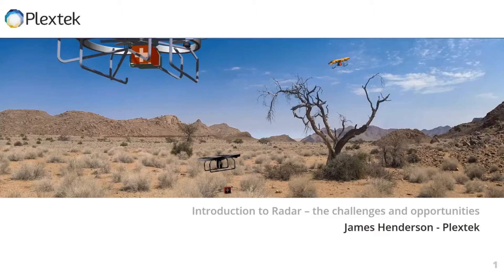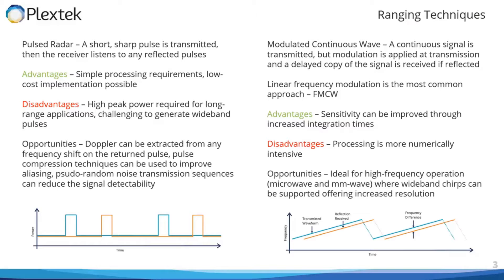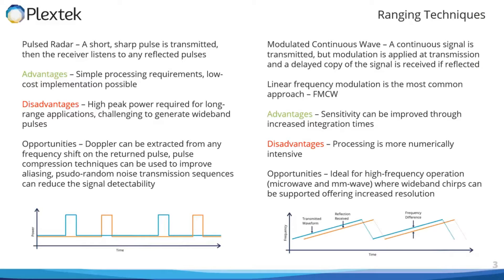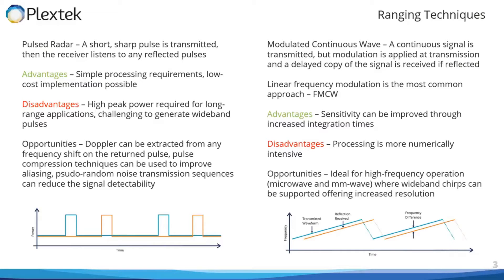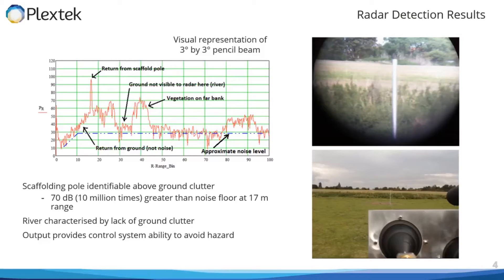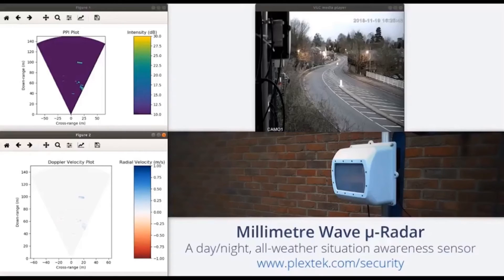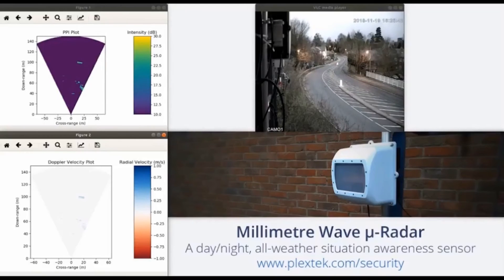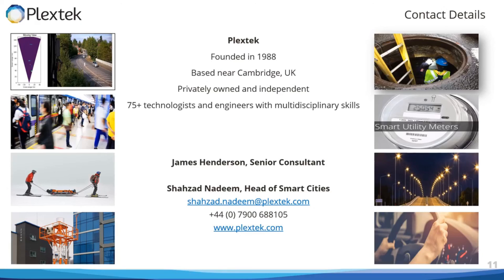Introduction to Radar – the Challenges and Opportunities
Technology Introduction Series brings to you tutorials from experts and organisations across the Telecom Industry.

In the first of this series, engineer James Henderson provides an Introduction to Radar Systems. Plextek has a long heritage in the development of optimal RF solutions specifically designed to meet the needs of high-performance radar and communication applications. They’ve built their business on radar & communications technology, and offer design support throughout the product lifecycle. This includes specifying the most suitable radar technology or designing a bespoke system through to product approvals and manufacturing.

Video Breakdown:
00:00 Start
00:30 What is Radar?
01:44 Pulsed Radar
08:25 Radar Beam Scanning Techniques
09:42 Mechanical Scanning Example
11:16 Passive Electronically Scanned Radar Example
13:14 Millimeter Wave μ-Radar
14:15 Ubiquitous/MIMO Radar Approach
15:41 SAR – Synthetic Aperture Radar
16:33 Plextek Contact details